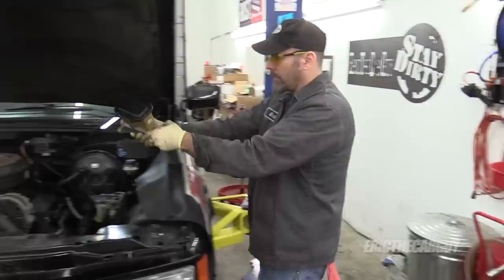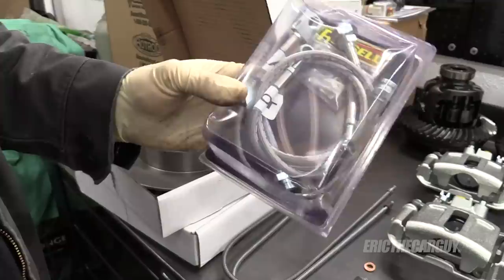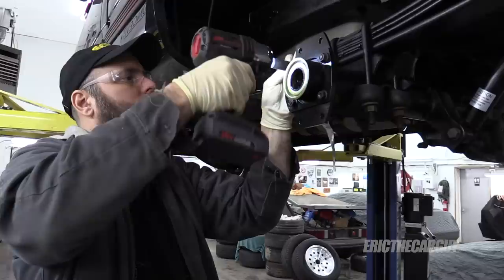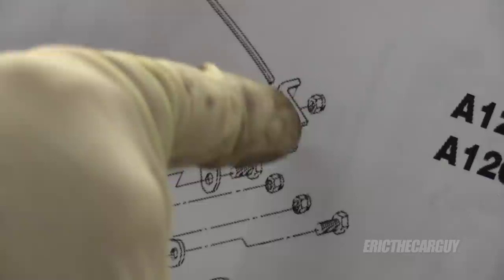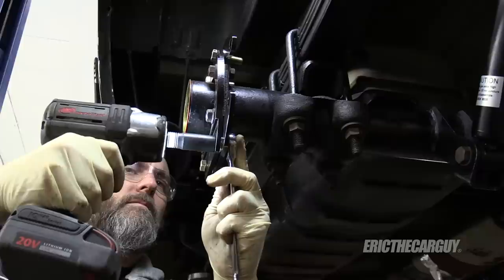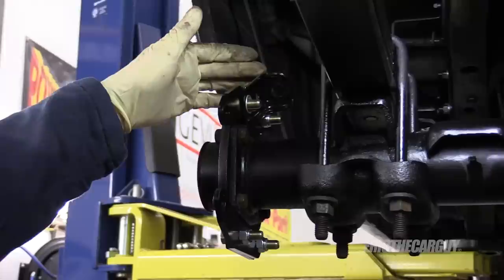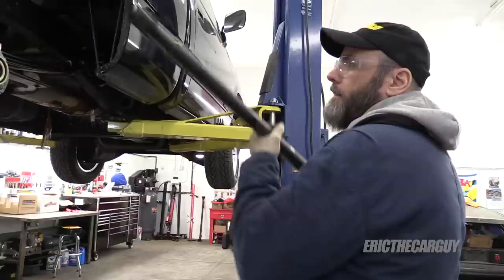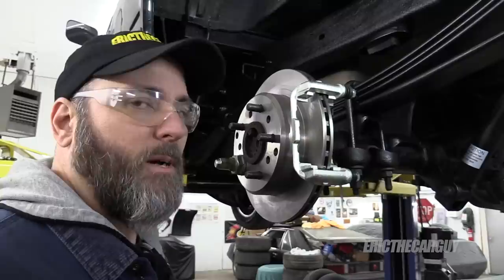GMT400 Rear Disc Brake Conversion (Part 1)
This is (Episode 7) of the ETCGDadsTruck Series.

GMT400 Rear Disc Brake Conversion (Part 2) ETCGDadsTruck

This is (Part 1) of a video series where I show you how to install a rear disc brake conversion kit from SSBC on a GMT400 pick up truck. GMT400’s ran from 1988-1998. The truck in this video is a 1990 C1500 Sport.

In this video I cover the installation of the rear calipers and brake hoses. Additional information on how to disassemble the rear end brakes on this truck can be found in these videos.

Camera: Brian Kast, Eric Cook

Parts

Tools

Stay Dirty

ETCG